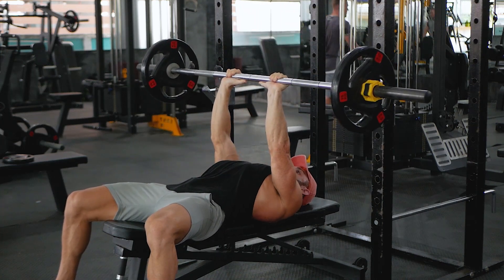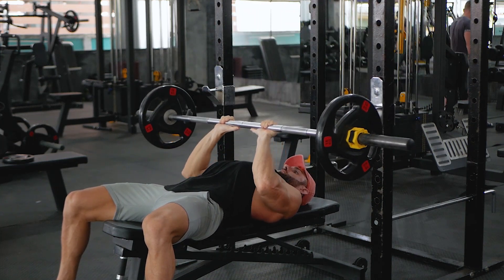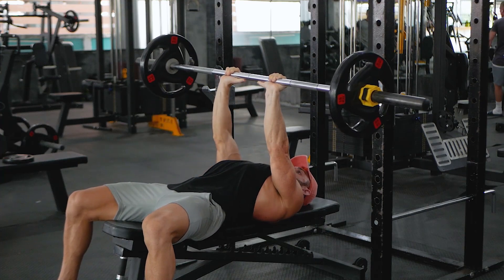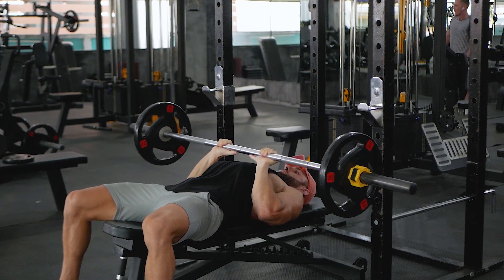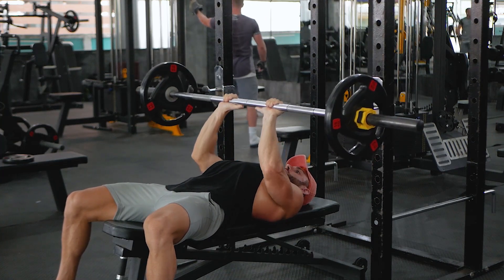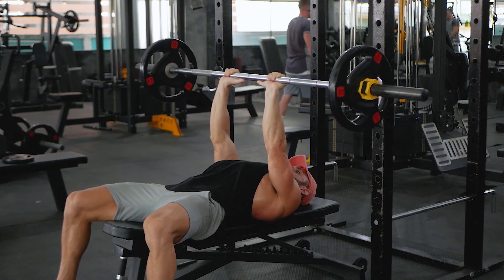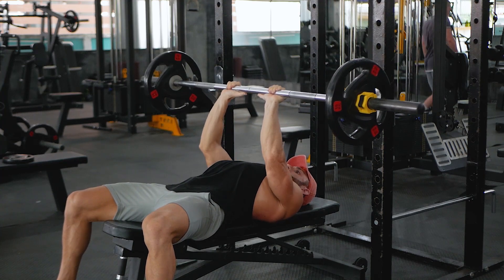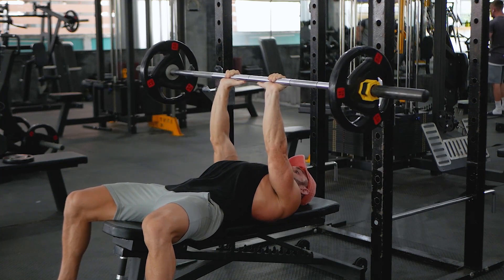How To Do A Close Grip Barbell Bench Press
Do you want to know how to do a close grip barbell bench press?

In this video, I show you the proper form and technique for doing this exercise.

This is a great chest workout that will help you tone your upper body.